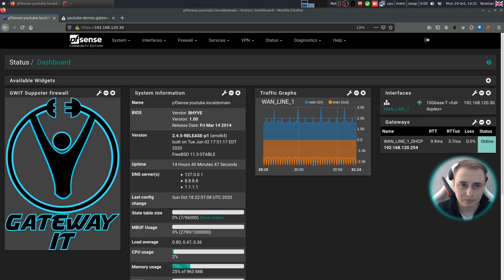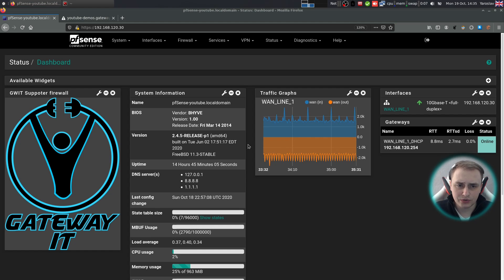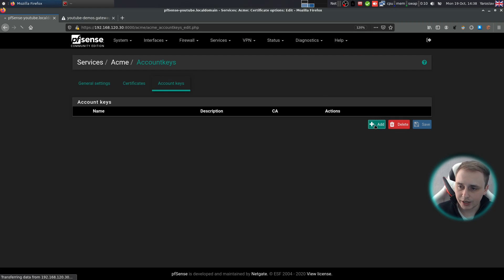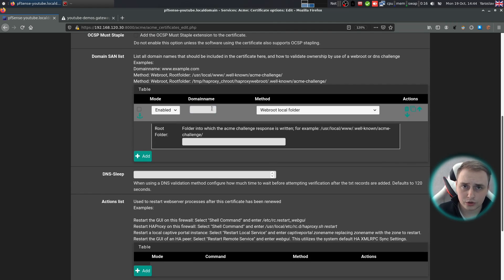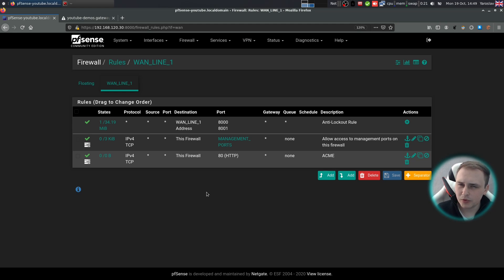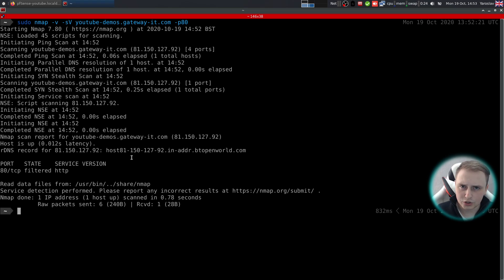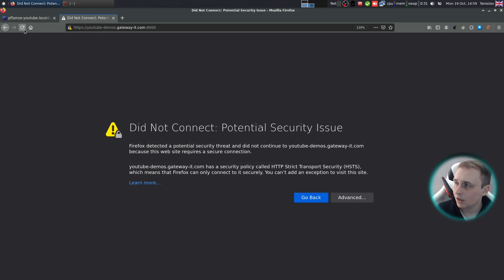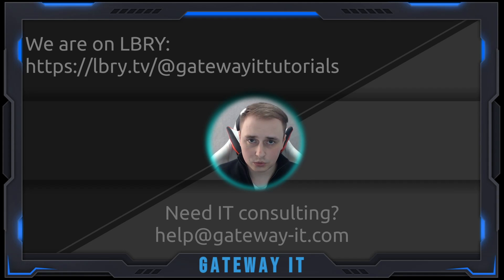pfSense - Let's Encrypt guide. Get a proper SSL certificate for your WebUI.